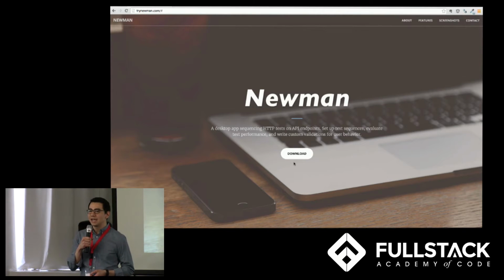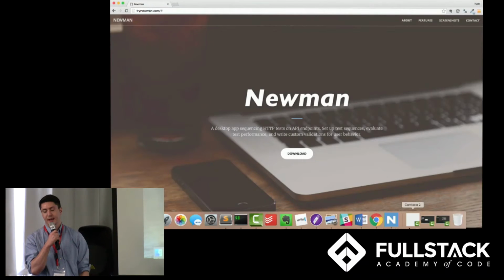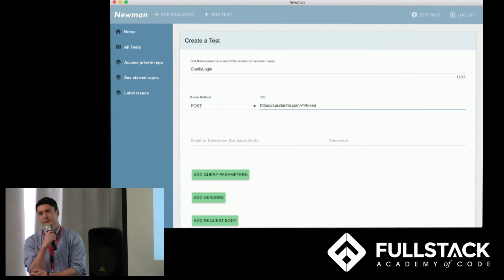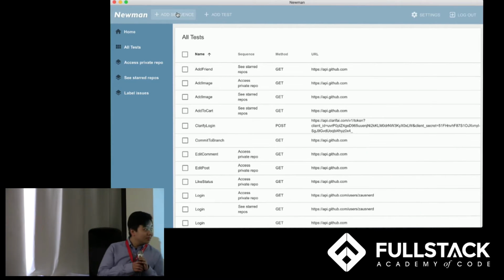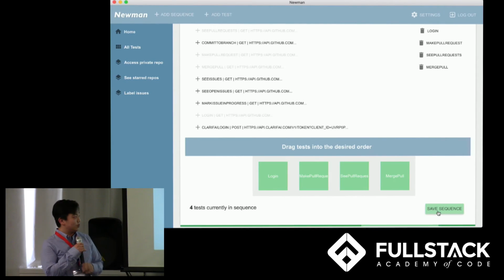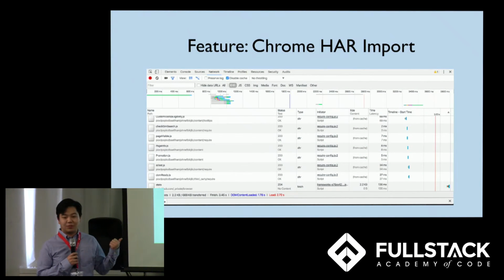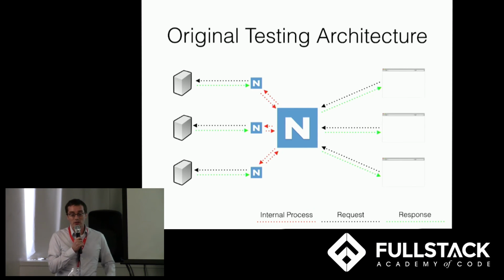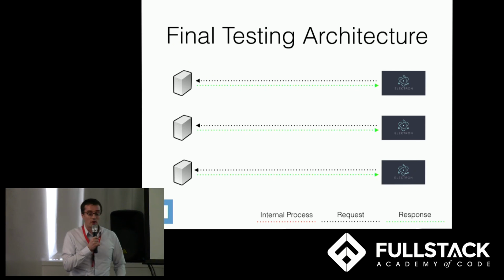Newman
While most continuous integration apps only offer the ability to run tests in isolation, Newman allows users to write tests in a specified sequence, or "stack", which represents a user behavior "story."

An e-commerce site may want to test that users can successfully check out products from a cart, for instance. Testing this user story requires that users can successfully log in, add a product to his/her cart, and subsequently check out.

Newman offers several tools to customize stacks and tests. For example, modifying the testing sequence merely involves dragging and dropping. When building tests, users are able to write their own validators to test that their site is returning the expected HTTP response. From the stack view page, users can see a broad diagnostic of their stack performance.